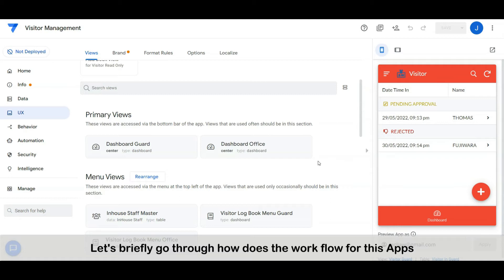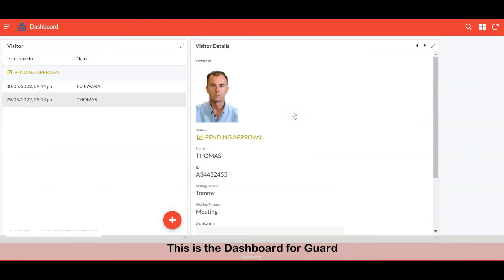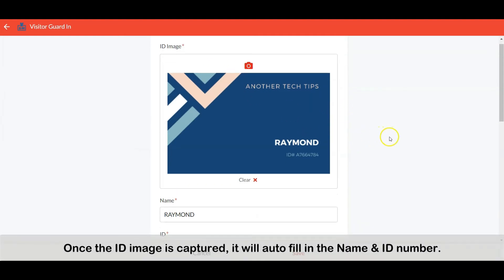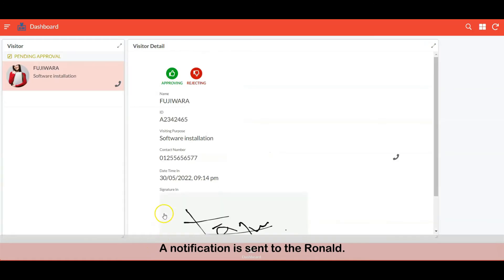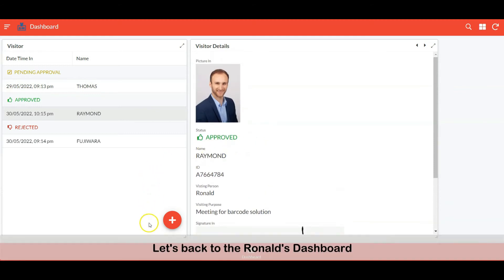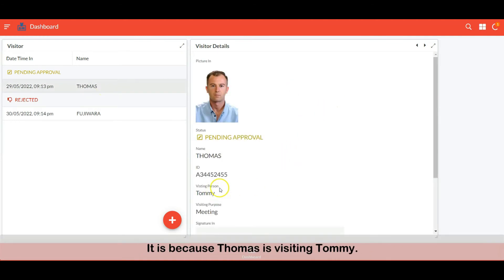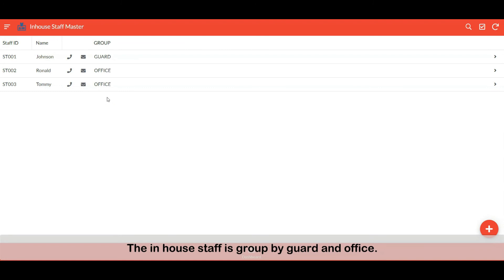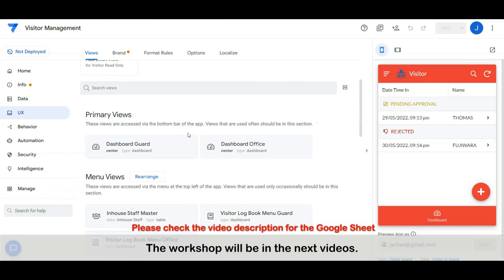Build A Visitor Management App With AppSheet In 5 Mins Must See!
Build a Visitor Check In AppSheet in 5 Mins

Chapters:
0:00 Another Tech Tips Channel
0:39 Visitor Check-In Overall Workflow
1:20 Visitor Walk in Registration
3:31 Approve or Reject Visitor by Visiting Person
4:03 Visitor Signing Out
4:46 Visitor Log Book
5:16 Inhouse Staff (Guard / Office) Registration

Click the link to discover more about Build A Visitor Management App with AppSheet in 5 mins topic

Our video is all about "Build A Visitor Management App with AppSheet in 5 mins" topic   but we   try to cover the following subjects:
-Register Visitor with capturing name & ID number from a ID image with OCR
-Notify and getting approval from the visiting person
-User dependent for the content on Dashboard

One thing I discovered when I was looking for details on Build A Visitor Management App with AppSheet in 5 mins was the lack of relevant details.
Build A Visitor Management App with AppSheet in 5 mins nevertheless is an subject that I understand something about. This video for that reason should matter and of interest to you.
Take a deep breath and enjoy the following vid regarding Notify and getting approval from the visiting person

When using YouTube on your computer, the size of your video player will immediately adjust based on the offered space in your internet browser window.

If you wish to manually alter the size of your video gamer, just adjust the size of your web browser. You can pick the Theater mode button in the bottom corner of the video player to see your video in a big gamer without going into full screen, or the Miniplayer button to view in a smaller player.
 on your mobile phone or at your computer, you can share your own playlists or ones created by other YouTubers. If you share a playlist a new link is created

Have I answered all of your concerns about Build A Visitor Management App with AppSheet in 5 mins?
People who searched for Register Visitor with capturing name & ID number from a ID image with OCR likewise searched for Notify and getting approval from the visiting person.